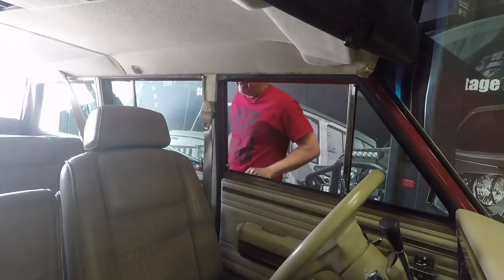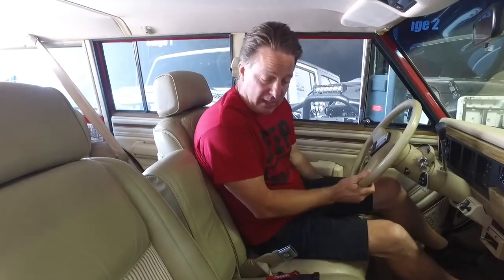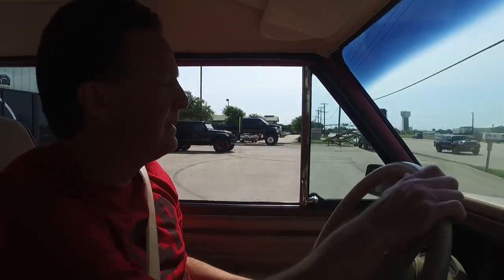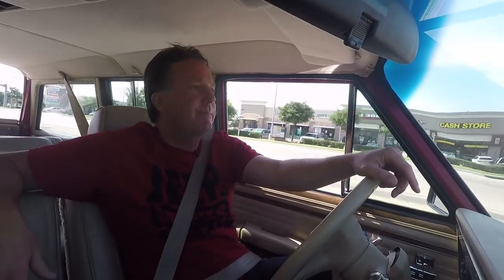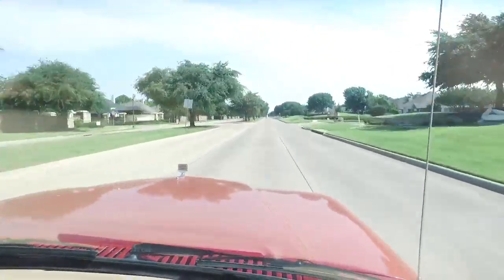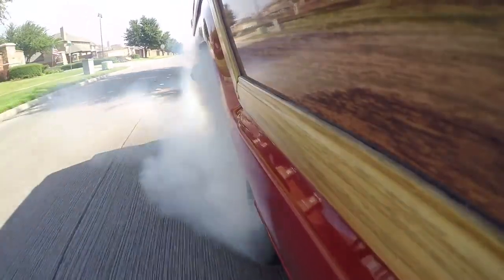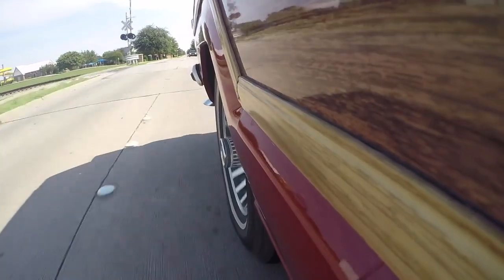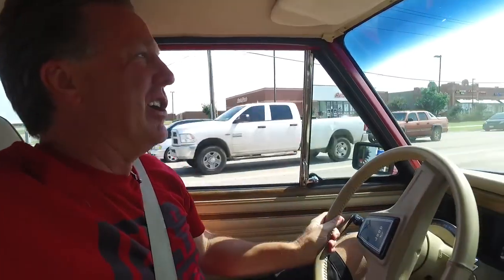'The Hellwagon' Jeep Grand Wagoneer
Jeep Grand Wagoneer 1989. Hellwagon.
The 6.2 liter V8 Hellcat engine develops 707 hp and having a torque of 881 Nm.